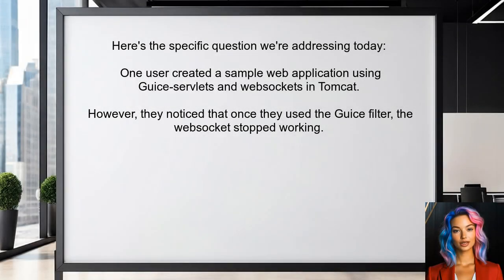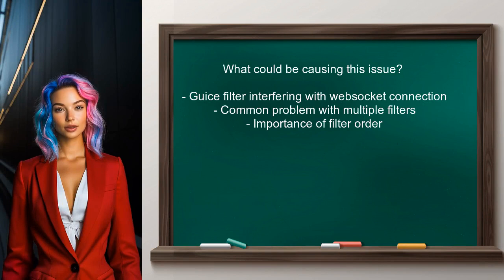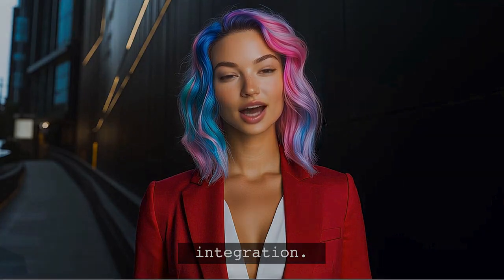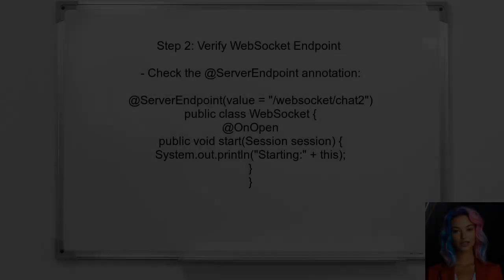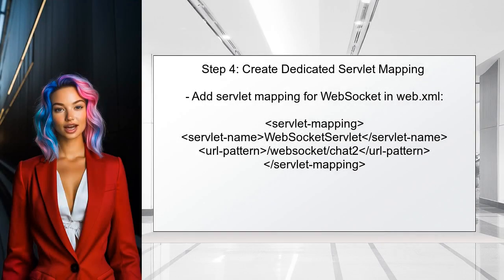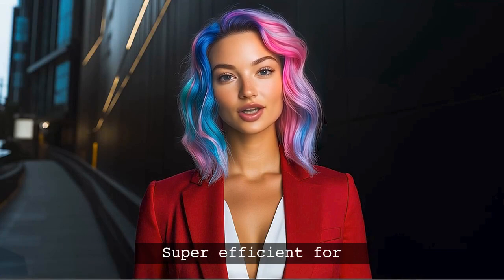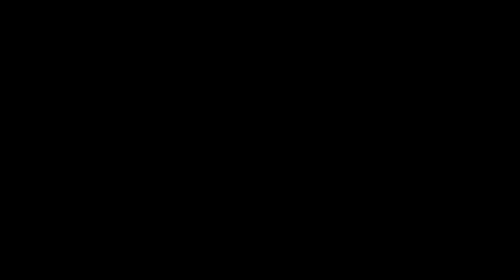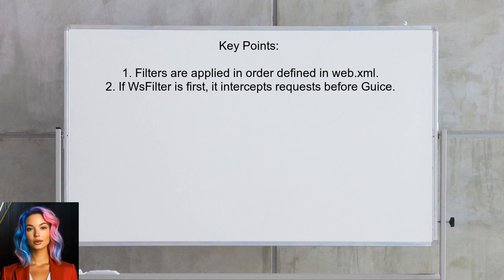Integrating Servlet and WebSocket (JSR356) in Tomcat Web Applications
In this video, we explore the powerful integration of Servlets and WebSocket (JSR356) within Tomcat web applications. As web technologies evolve, the need for real-time communication has become essential for modern applications. Join us as we delve into the fundamentals of setting up WebSocket connections alongside traditional Servlets, demonstrating how to enhance user experiences with dynamic, interactive features. Whether you're a seasoned developer or just starting out, this tutorial will equip you with the knowledge to implement these technologies effectively.

Today's Topic: Integrating Servlet and WebSocket (JSR356) in Tomcat Web Applications

Related to: integratingservlet, websocket, jsr356, tomcat, webapplications, javawebdevelopment, real-timecommunication, javaee, servletapi, websocketapi, tomcatconfiguration, websocketserver, javaservlets, asynchronouscommunication, websocketclient, javanetworking, server-sentevents, webapplicationdevelopment, javaprogramming, websockettutorial, tomcatwebsocket, javaeetutorial, real-timewebapplications,